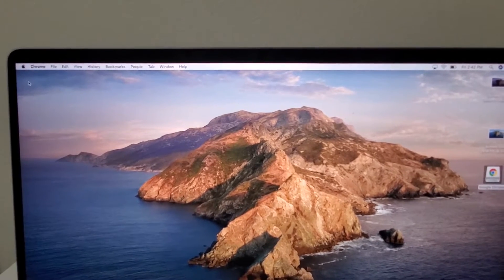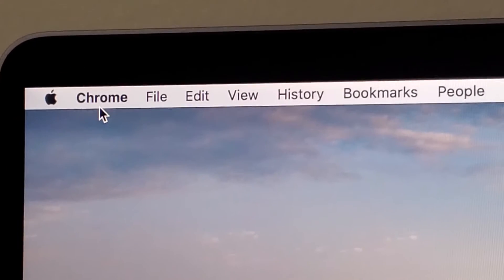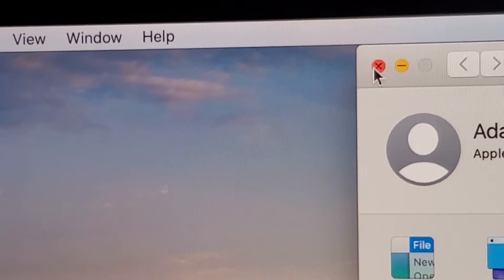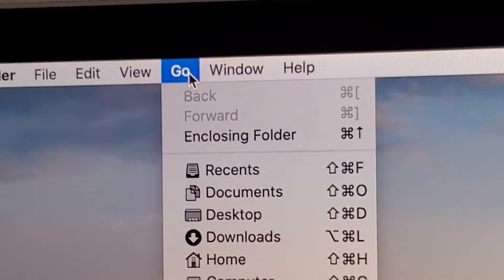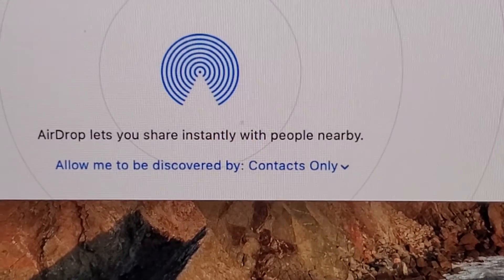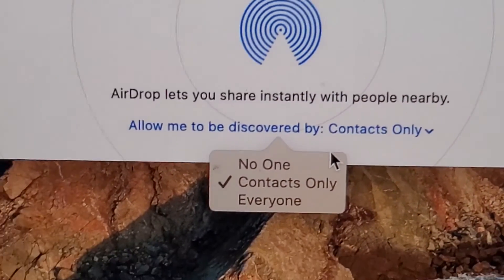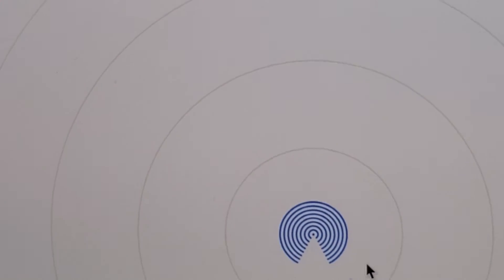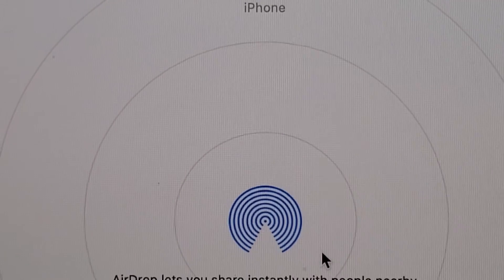MacBook: How to Turn On AirDrop!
How to turn on/off AirDrop for Mac. MacBook Pro 16 used but also works for iMac and other Mac computers.